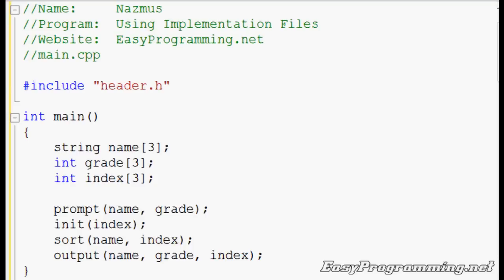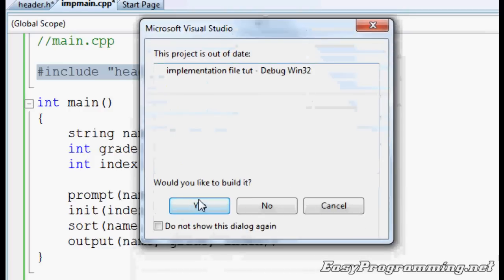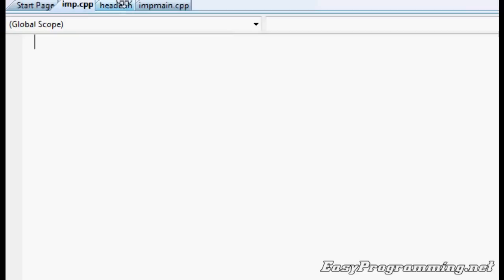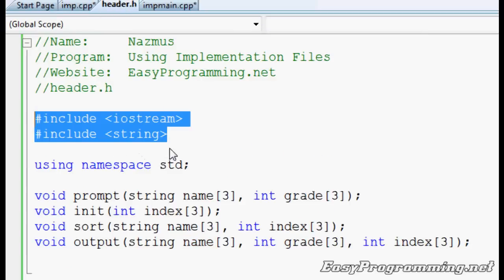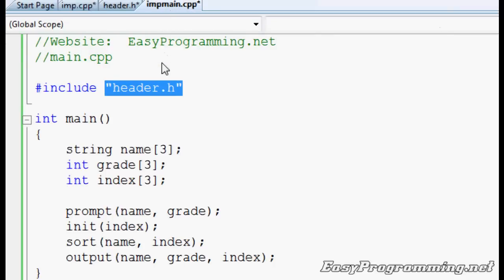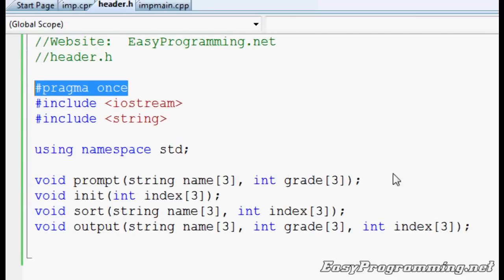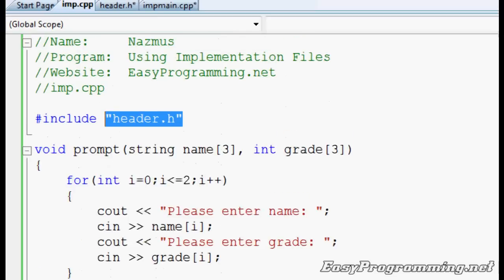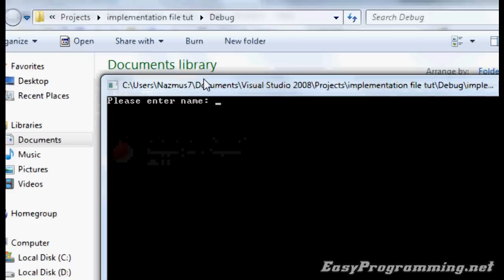Easy Programming - Beginner C++ Tutorial - Using Implementation Files (extra cpp Files) (27)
Last time I showed you how to split your program into two different files, the header and the main cpp. In this tutorial, I show you how to split your program further using implementation files (or extra cpp files) for your functions in C++ with ease. This made the program much easier to read because it was more organized and the main program was much smaller. Using .h files along with implementation files will do the same by splitting up the program into three different files. A main.cpp file, an Implementation.cpp file and a header.h file.

This is also a great way for data hiding in C++. You can use many more header and cpp files for your programs and connect them all into one main program. In the future, I hope to show you a program that has many more files to it. This is a very short tutorial that only shows how to break the program up.